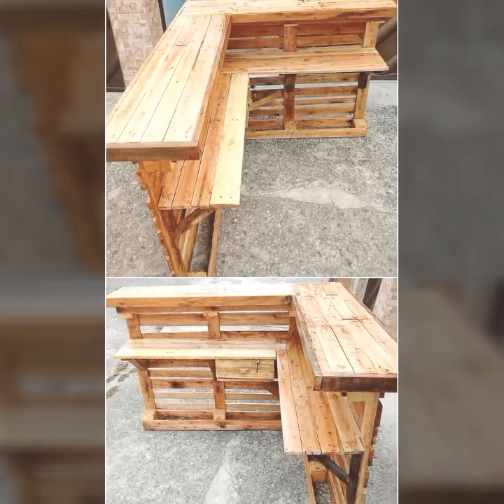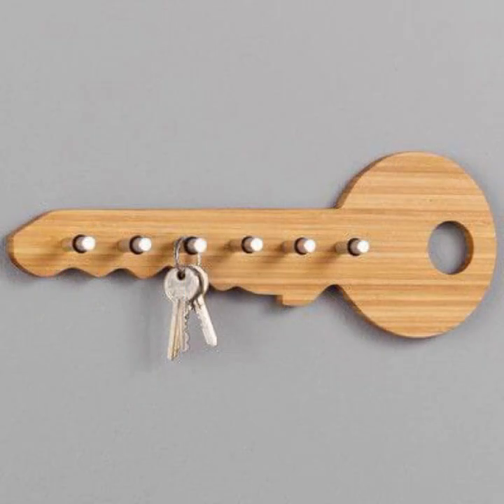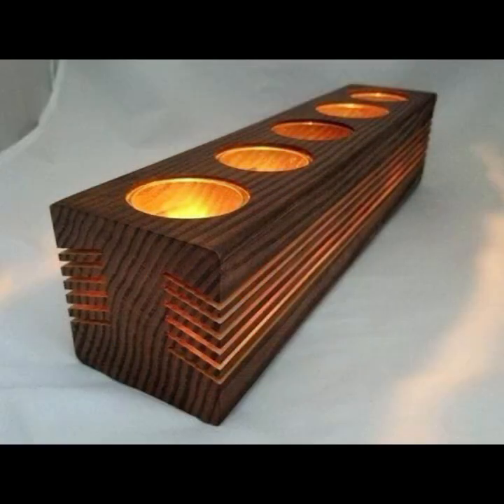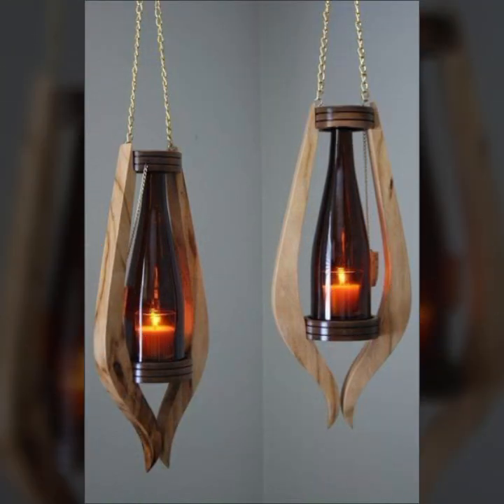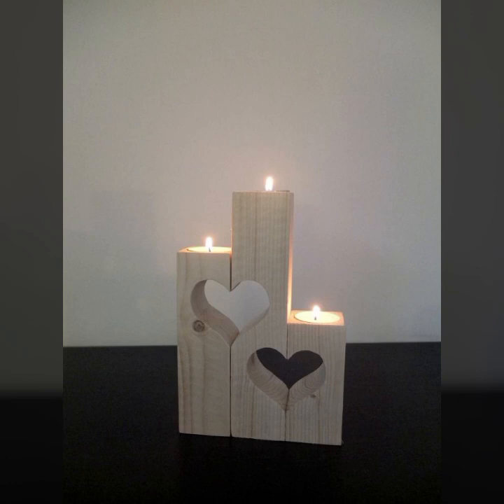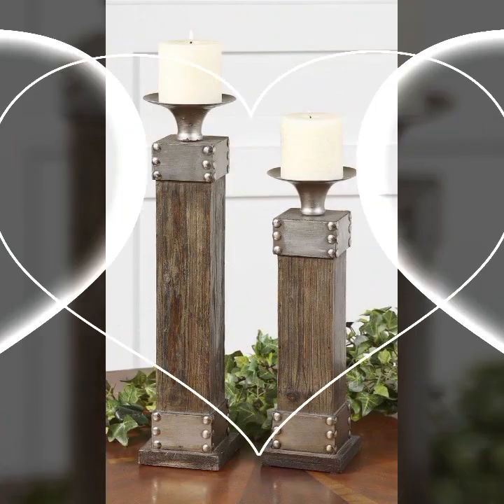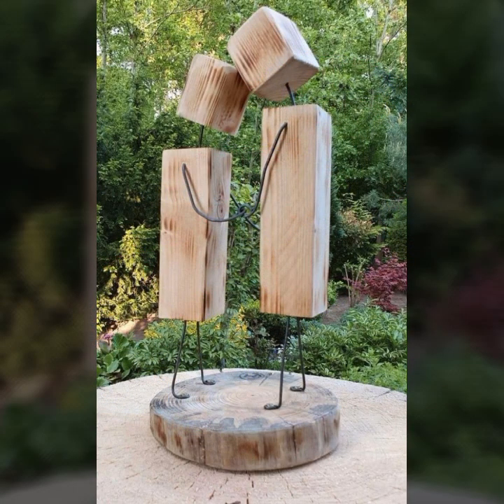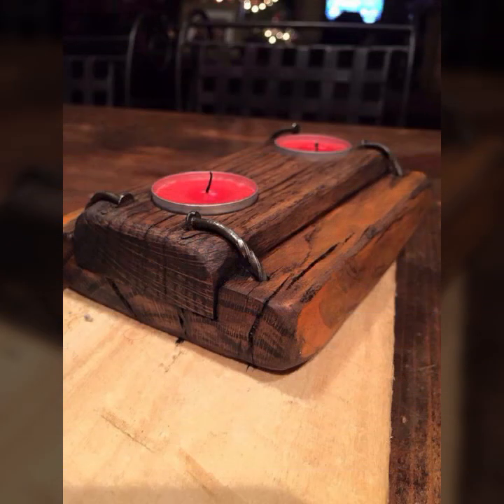TOP 50 BEST DESIGNER IDEAS OF BEAUTIFUL EASY TRENDY WOOD WORKING IDEAS WOODEN PROJECTS MAKE MONEY